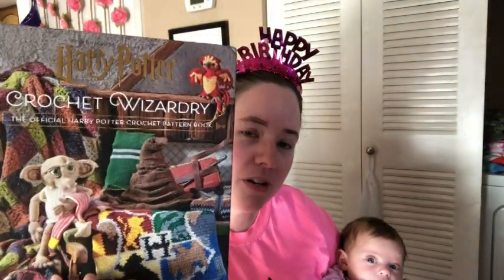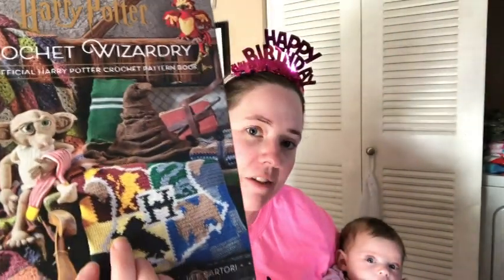National Holiday Crochet #33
Harry Potter Pattern Book

Happy Mail
Ella Roberts